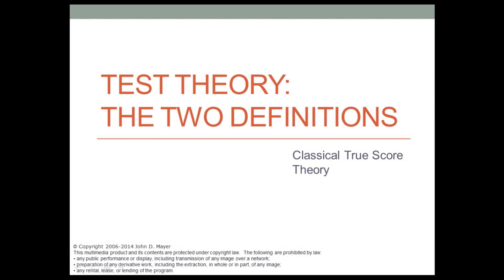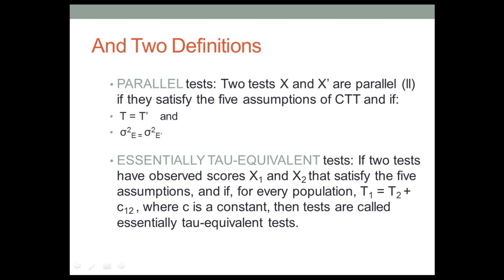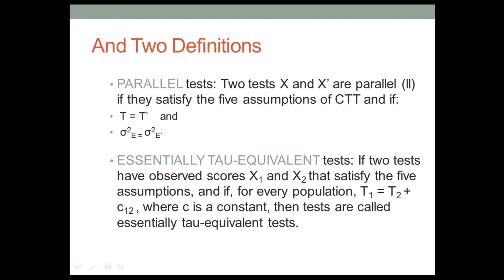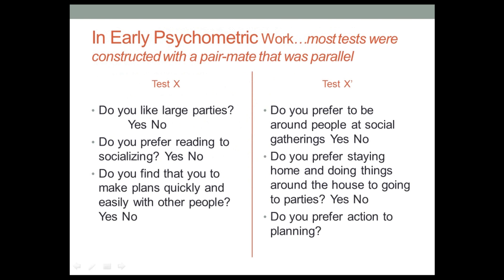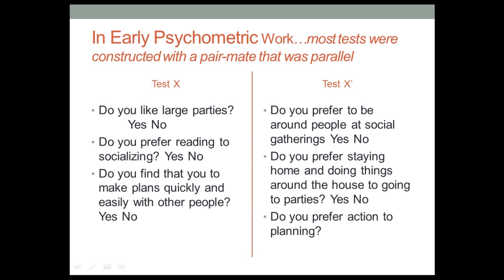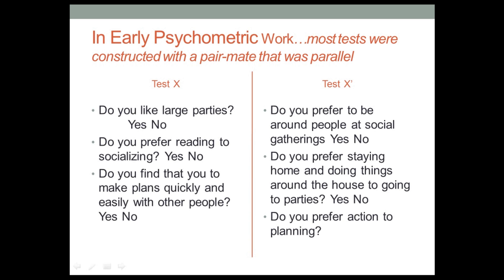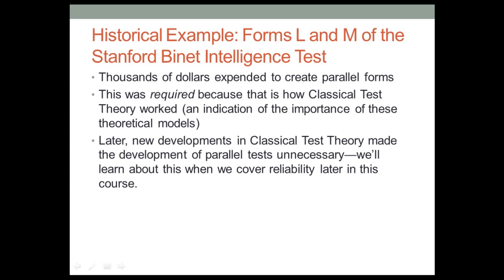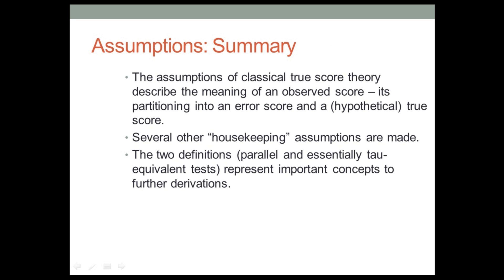Classical Test Theory. Part 4 (VE). Two Definitions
VE=Video enhanced, i.e., larger, easier to see screen in HD